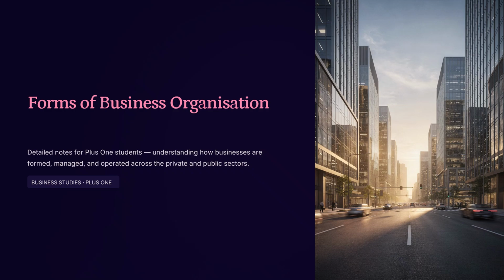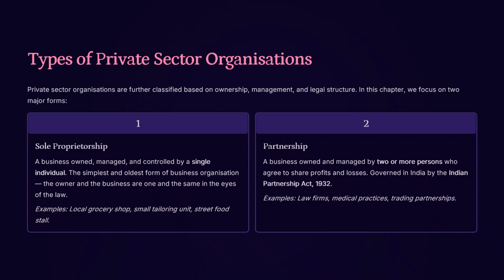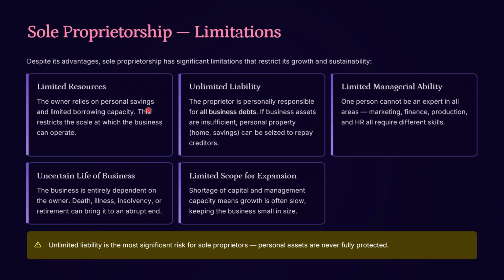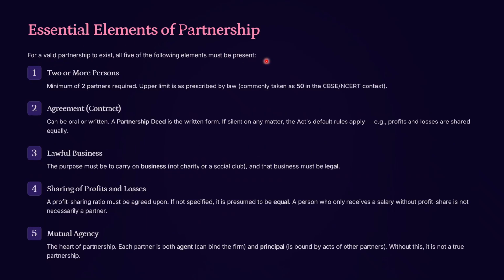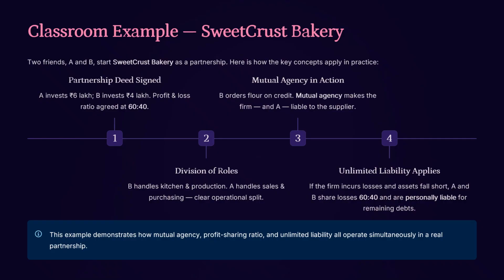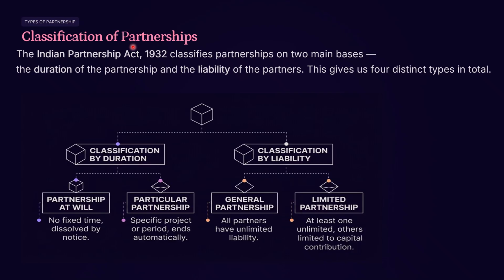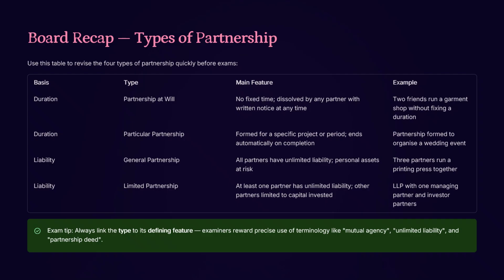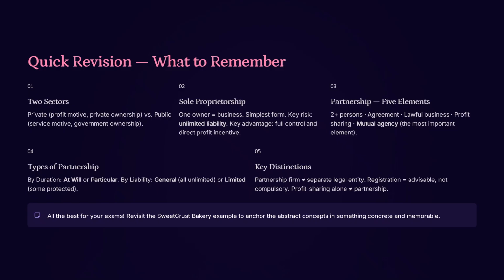Plus One Business Studies | Forms of Business Organisation | Unit 2 Part 1 | CBSE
Plus One Business Studies | Forms of Business Organisation | Unit 2 Part 1 | CBSE Class 11

Welcome to Concept Wise Learning Hub.

Clear Concepts for Smarter Study.

In this lecture, we begin Unit 2 – Forms of Business Organisation, one of the most important chapters in Plus One (Class 11) Business Studies.

This video explains the fundamentals of different forms of business organisations in a simple, concept-wise, and exam-oriented manner.

📚 Topics Covered
Introduction to Forms of Business Organisation
Meaning of Business Organisation
Need for Different Forms of Business Organisation
Basis of Classification
Features of Business Organisations
Foundation for Sole Proprietorship, HUF, Partnership, Companies & Cooperative Societies
Important Concepts for Board Examination

Concept Wise Learning Hub is dedicated to Commerce and Management students by providing concept-based learning, exam-oriented notes, PYQs, and revision strategies.